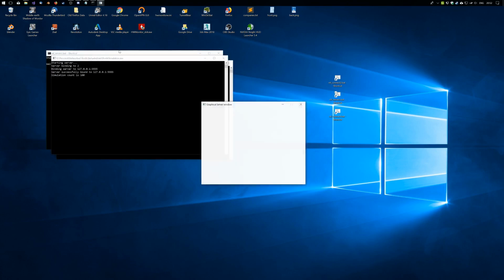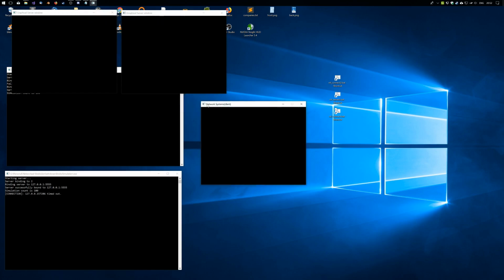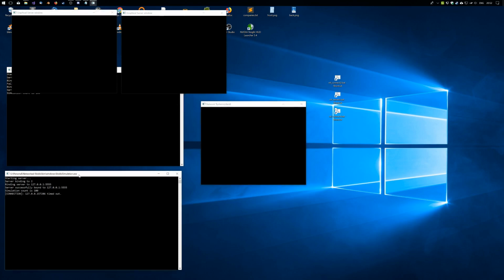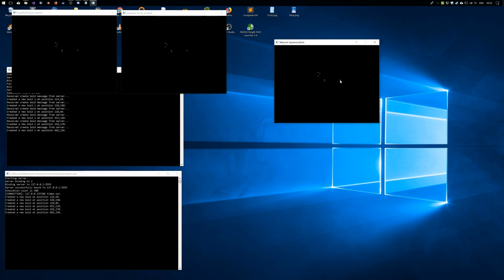Networked Boids Simulation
A video explaining my boid research project for Abertay University Network Programming